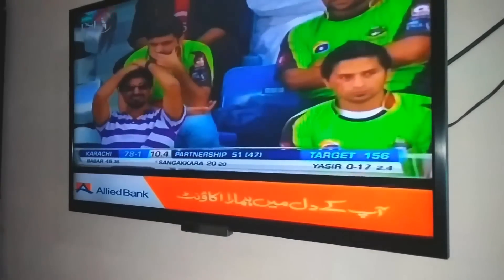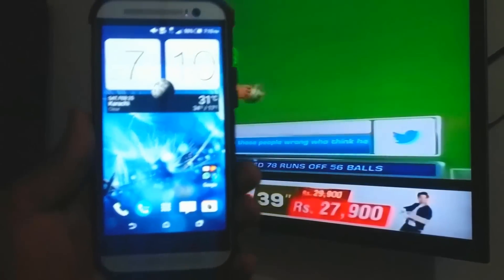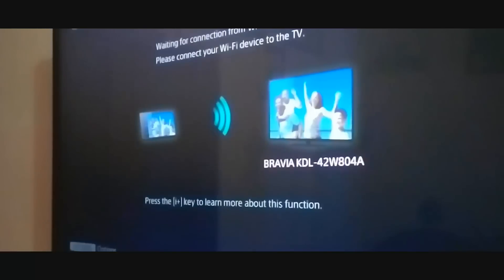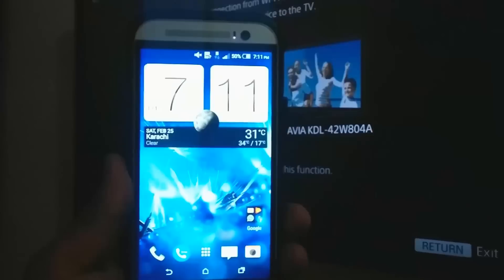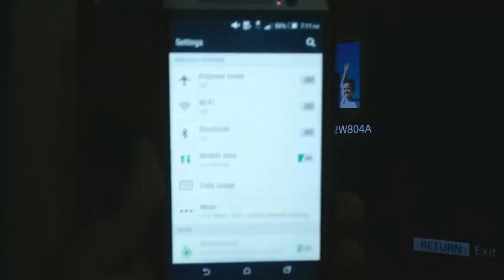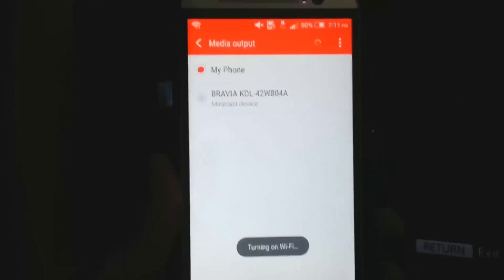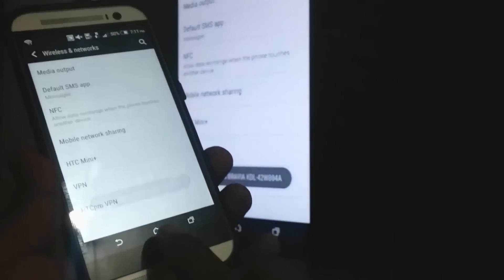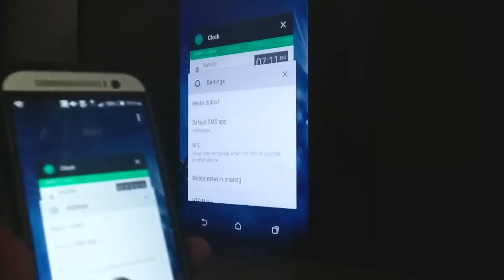Mirroring your HTC phone to TV (No Wifi, No ChromeCast, No cable) - 2017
Learn how to Mirror your HTC phone's screen onto a TV without wifi, Chromecast or cable. Screen mirroring on HTC M9.

Phone : HTC M9
TV : Sony Bravia 3D 4k